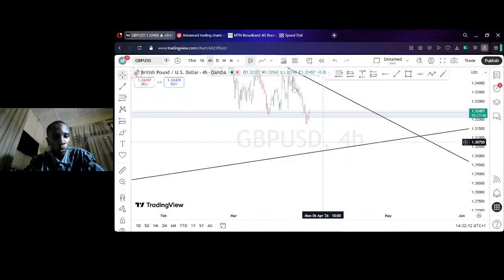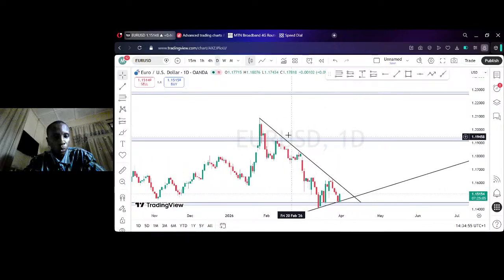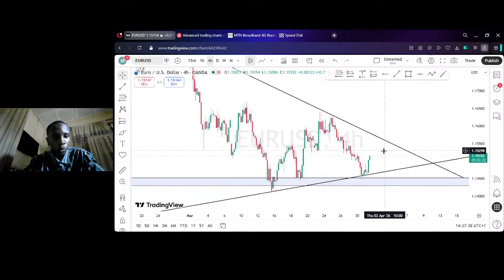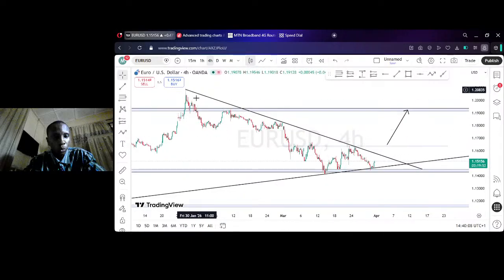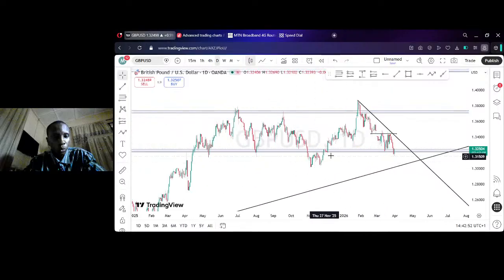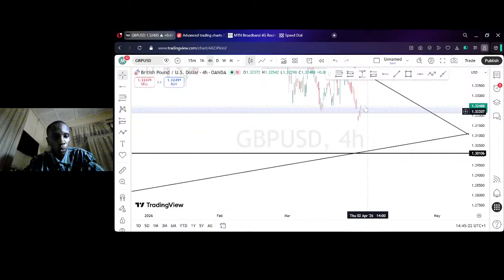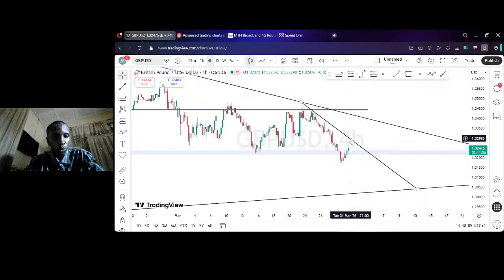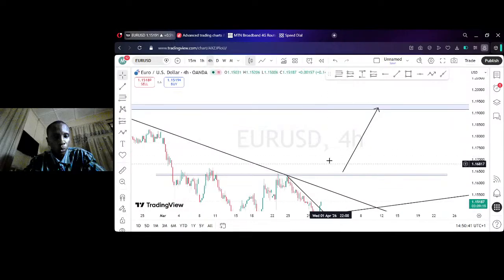LIVE STREAM FOREX CHART ANALYSIS ON EURUSD, GBPUSD